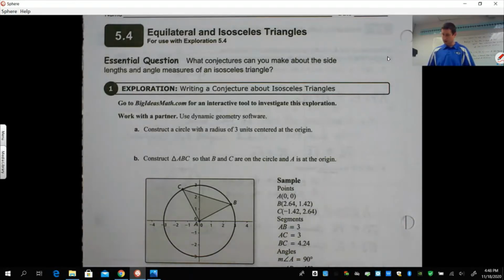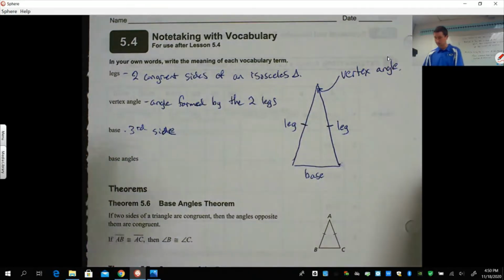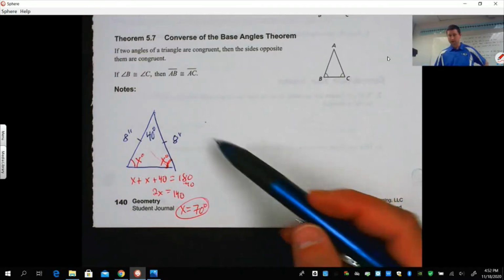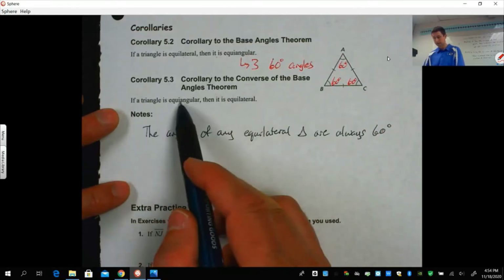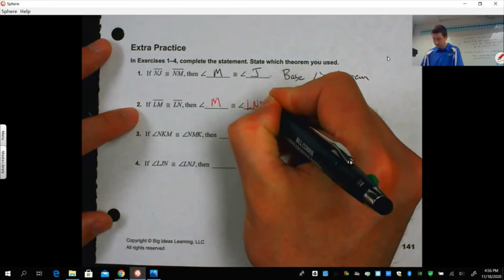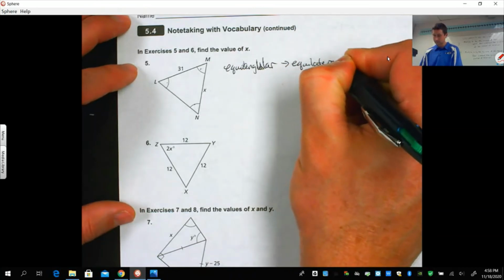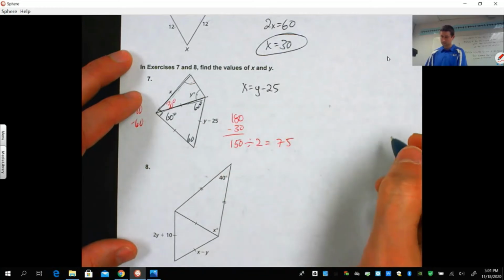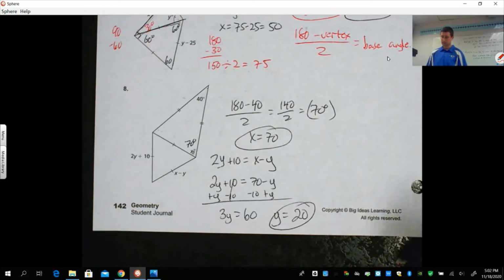Geo 5.4 Equilateral and Isosceles Triangles